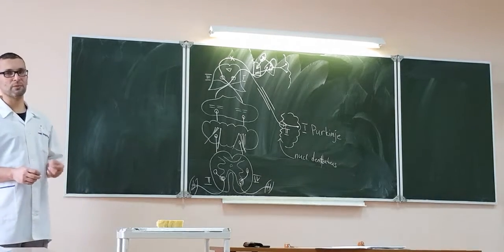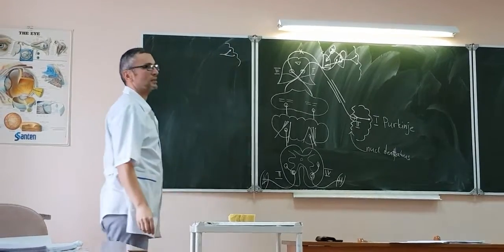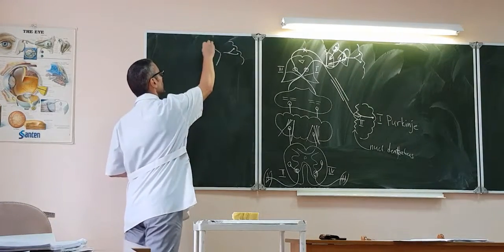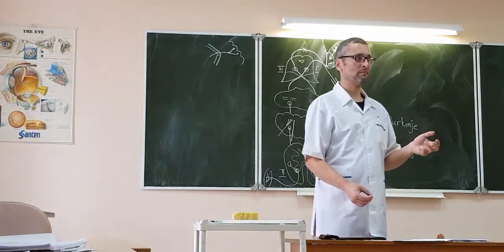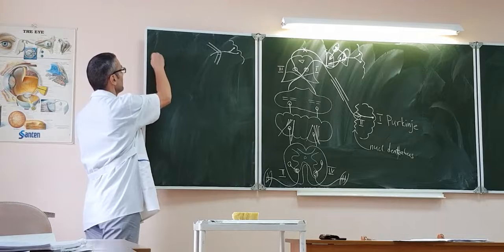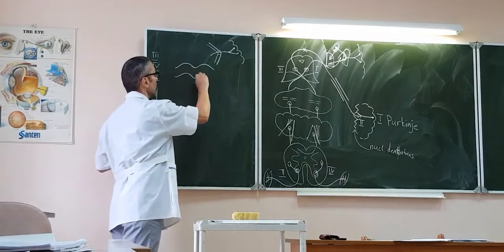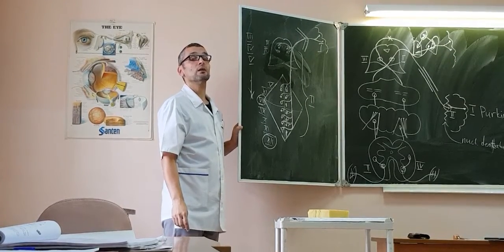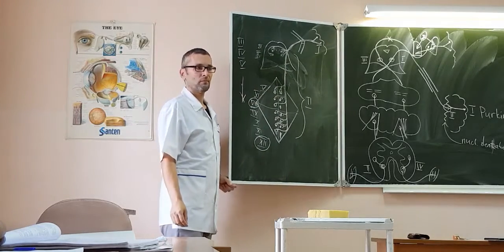Descending tracts -2